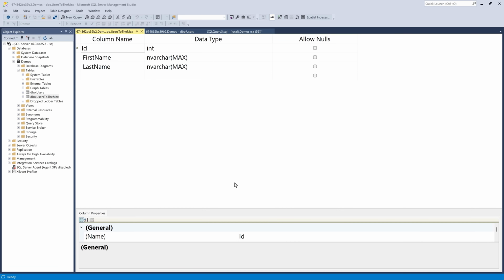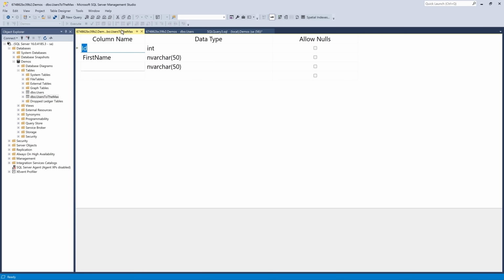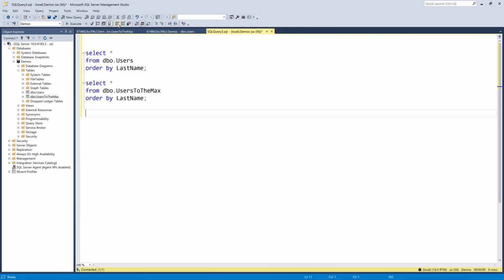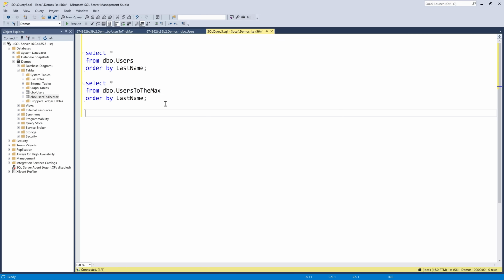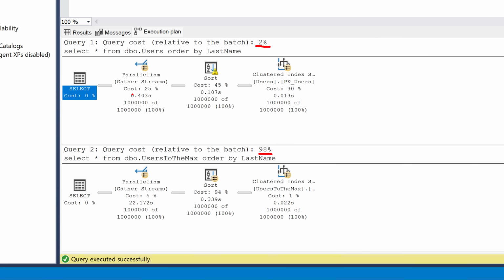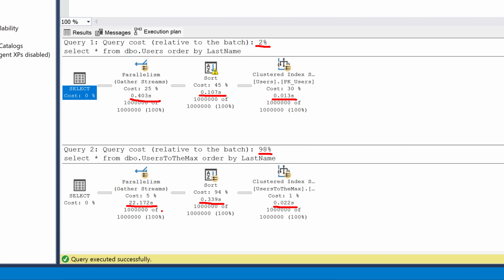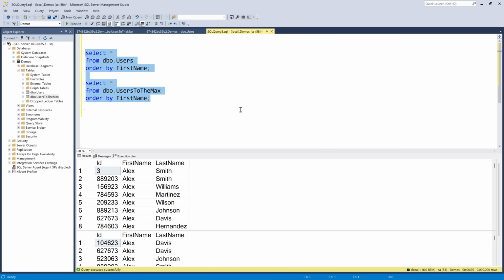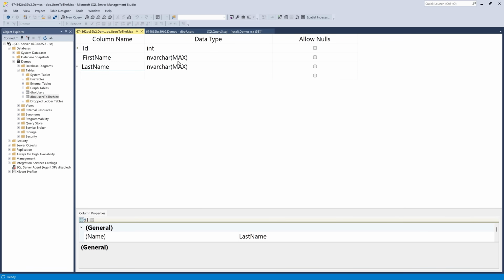The Dangers of nvarchar(max) in SQL for Entity Framework Developers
Knowing how SQL works is really important for C# developers, especially if you are using Entity Framework. In this 10-minute training video, I am going to show you why the defaults for string fields absolutely must be changed when using Entity Framework.